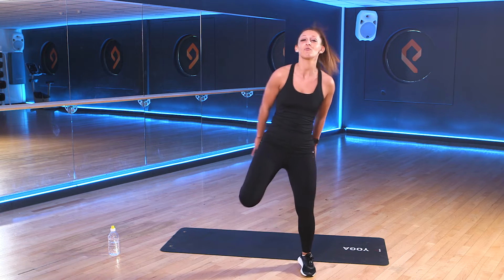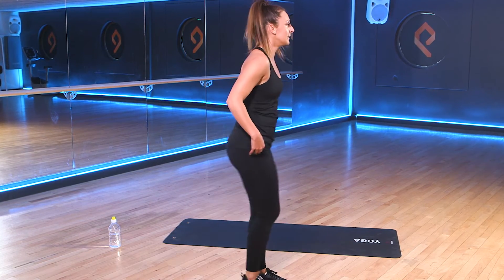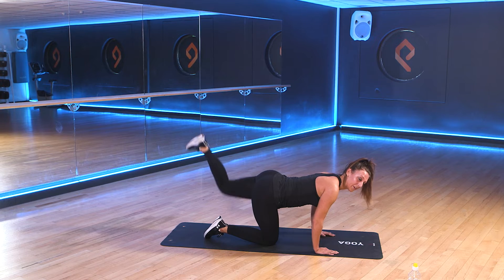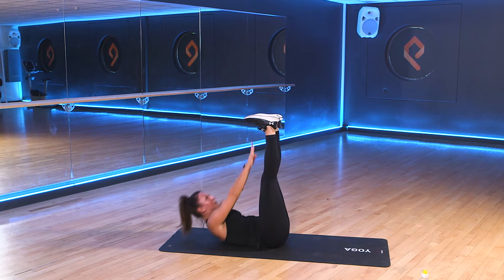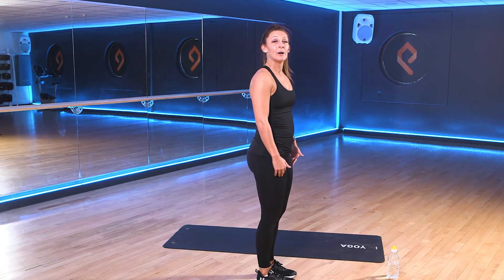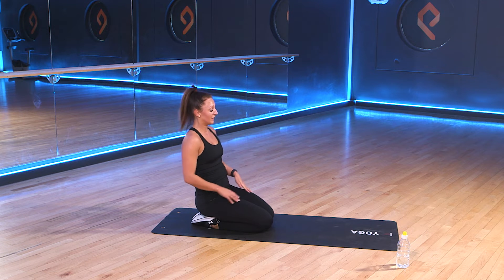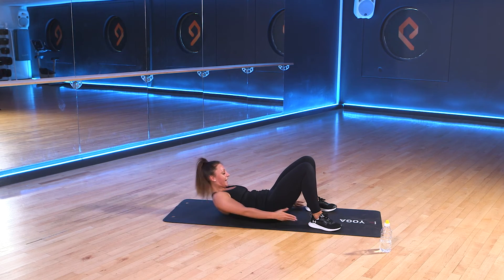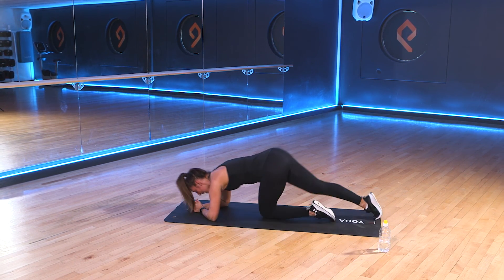We Move - Norwich 1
Stay in touch!